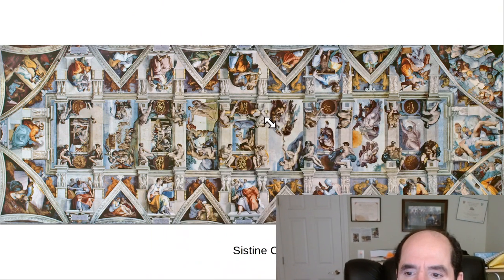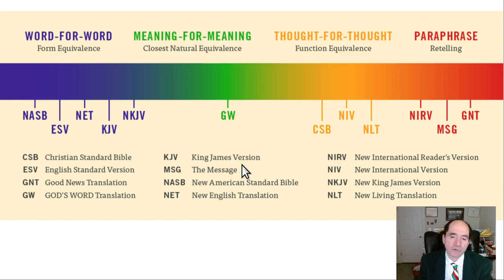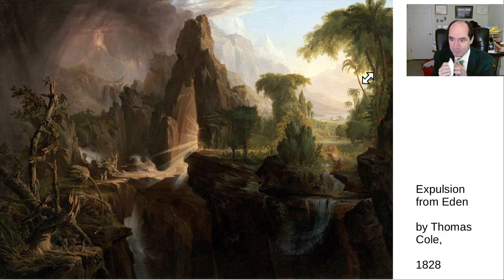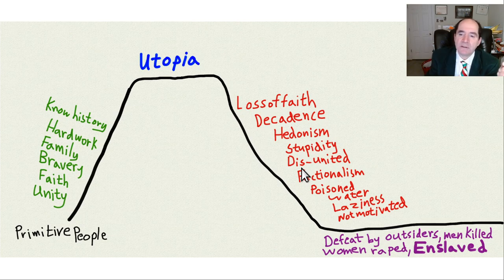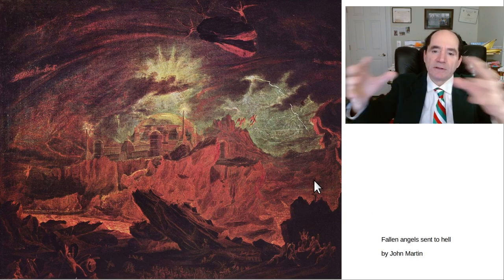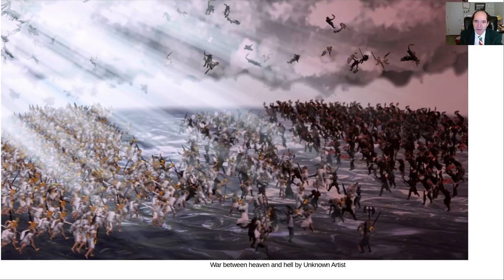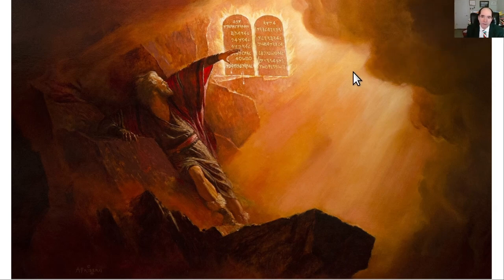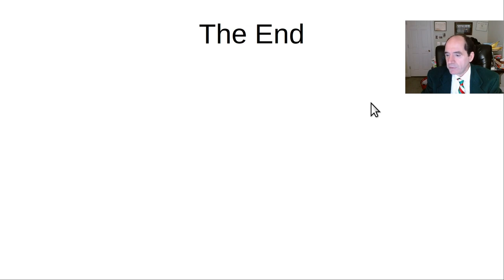Art of Old Testament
Paintings include Michelangelo's Sistine Chapel ceiling, and many others.  Northrop Frye's summary code diagram of the Old Testament.  Relevance of Old Testament to the modern world.  Paradise Lost by John Milton and the plain english version of that.